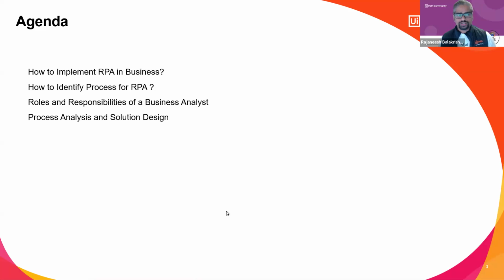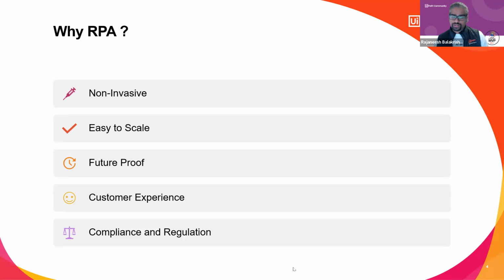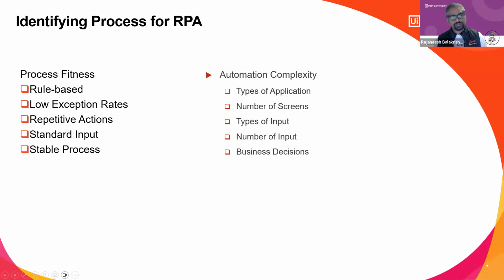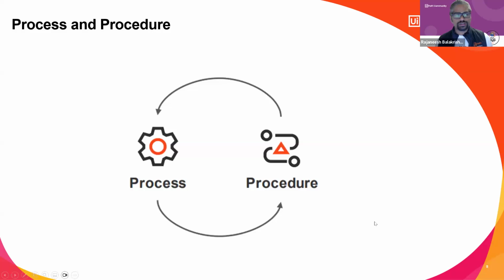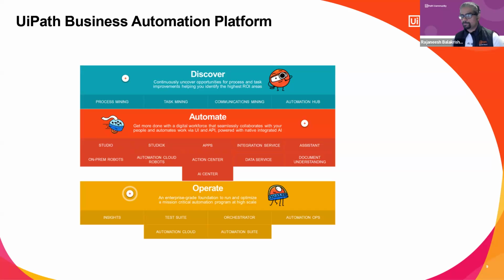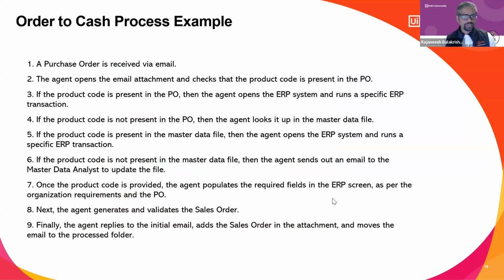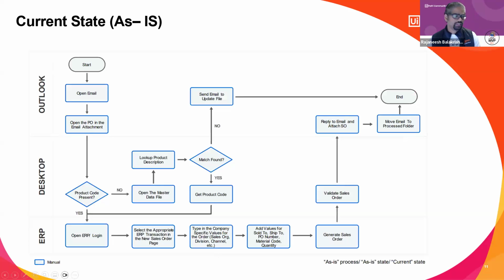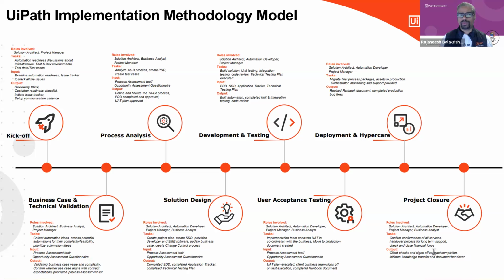Mastering Automation Business Analysis with UiPath [Automation Business Analyst Series]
Join us for the first session of the UiPath Community Automation Business Analyst Series!

In this session, we'll explore the essential principles of automation business analysis and introduce the UiPath Business Automation Platform. You'll learn how to identify automation opportunities, gather and document requirements effectively, and gain hands-on experience with a powerful UiPath Platform. Let's embark on this journey to enhance your automation skills and drive efficiency in your business processes.

Agenda:

Overview of Automation Business Analysis Fundamentals
Identifying and Documenting Automation Opportunities
Introduction to UiPath Business Automation Platform
Hands-on Demo: Building and Managing Automated Workflows
Q&A and Next Steps for Further Learning